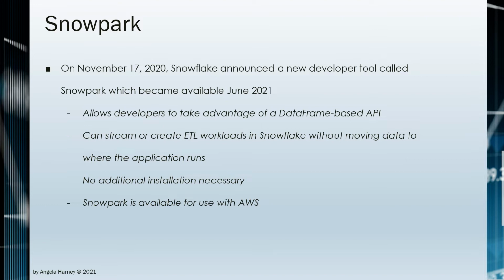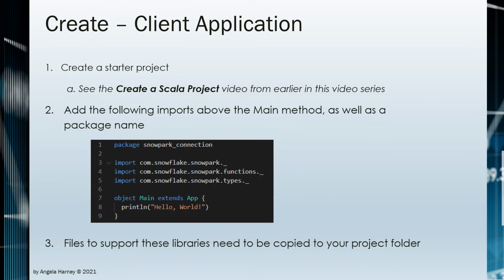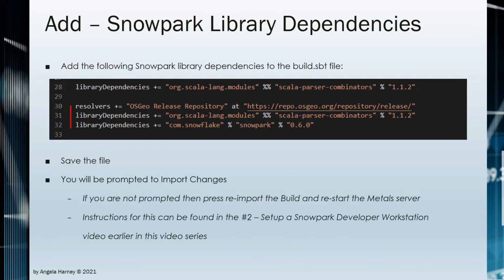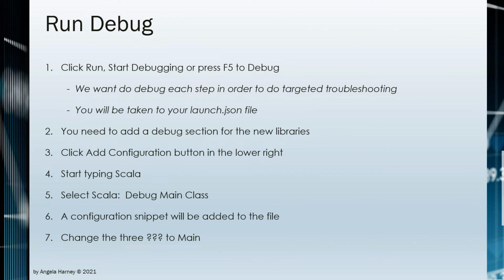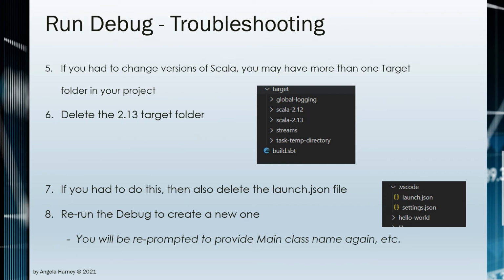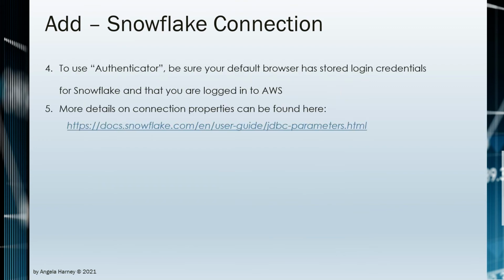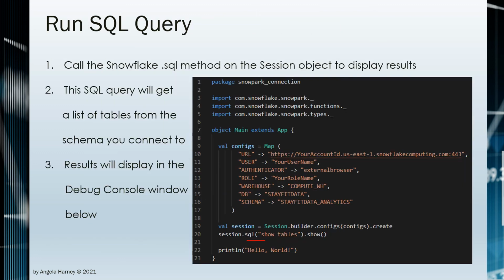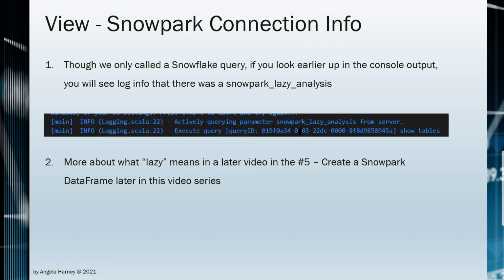Snowpark Tutorial: 04 - Create a Snowpark Connection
In this video, you will learn how to Create a Snowpark Connection.  We will build on the prior session in the Snowpark Series: 03 - Create a Scala Project.  This video series uses VS Code and you will also learn basic Scala coding.